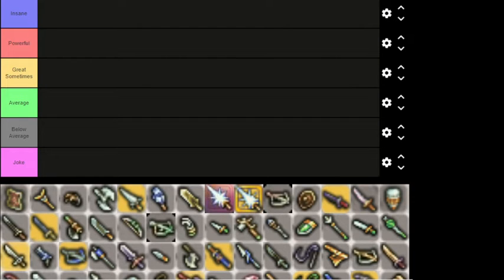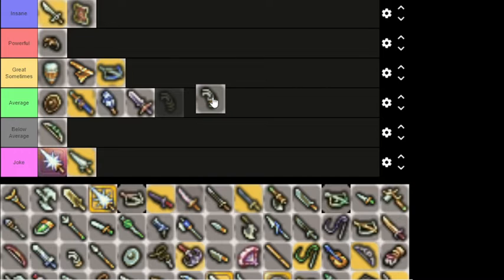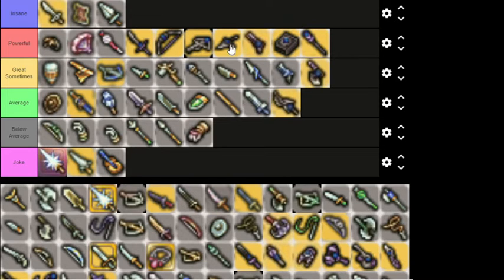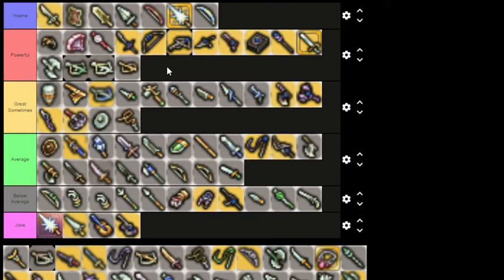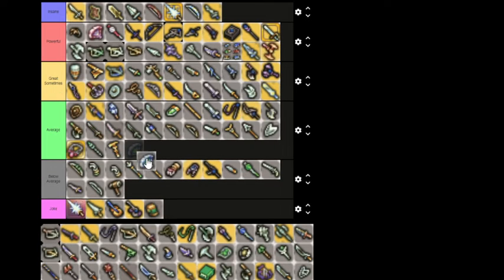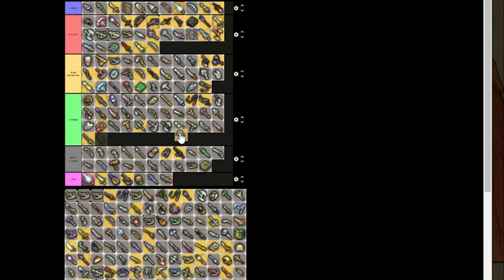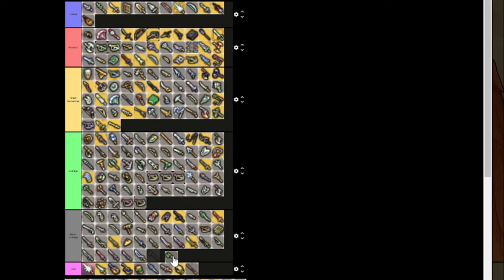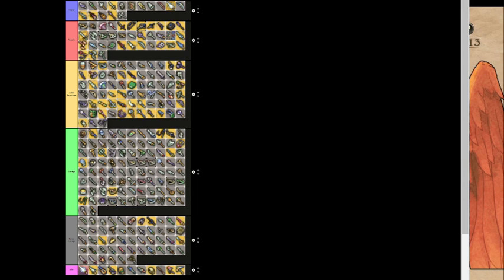Tactics Ogre Reborn Weapon Tier List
Tactics Ogre Reborn has a lot of weapons. A LOT. I try my best at making a coherent tier list.
They're rated on the following:
-Buffs/Debuffs
-Stats
-Availability
-Viability